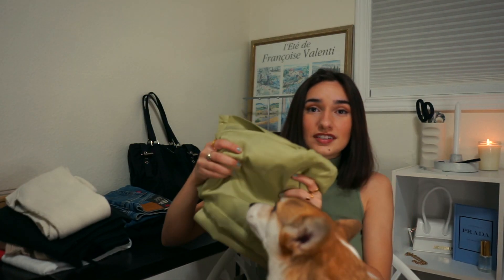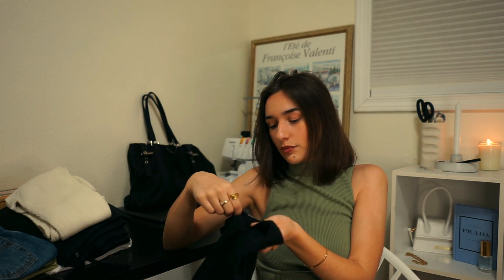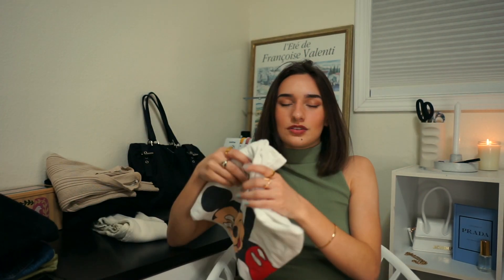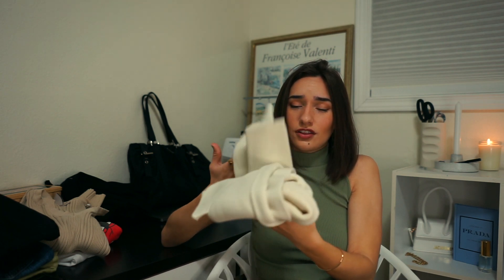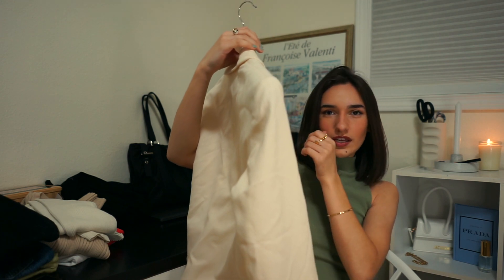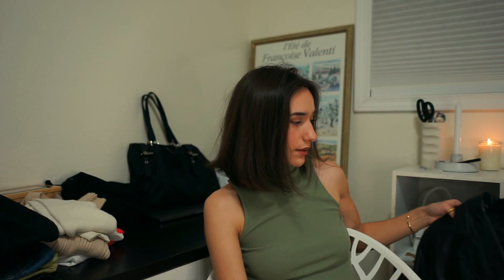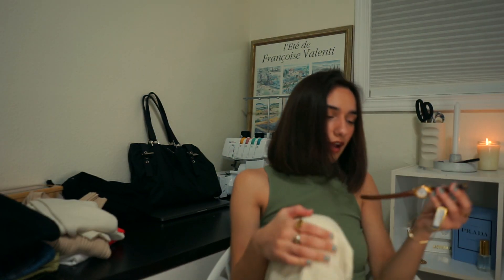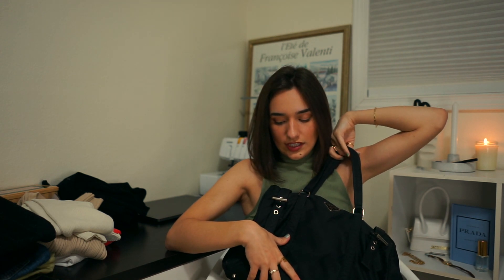Favorite Thrift Finds of 2020!! | 2021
Hiii guyssss. In the video I didn't really show my thrifted home decor (the video was getting long) but if you would like to see a video of strictly my favorite home decor, let me know!

I've been loving the sit down and talk type of videos, but I also want to start making more active videos, so if you have any ideas or anything you want to see let me know below or DM me!!

SOCIALS://